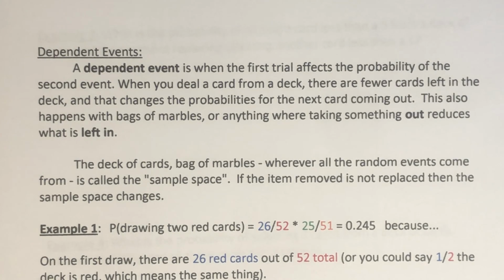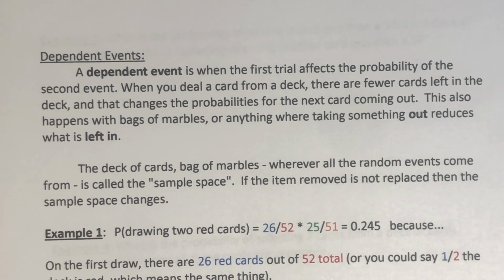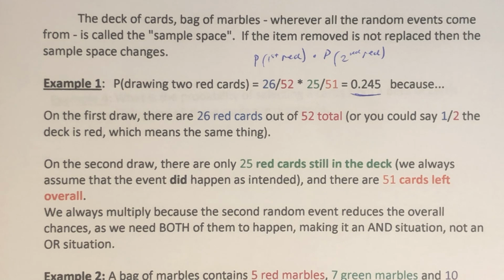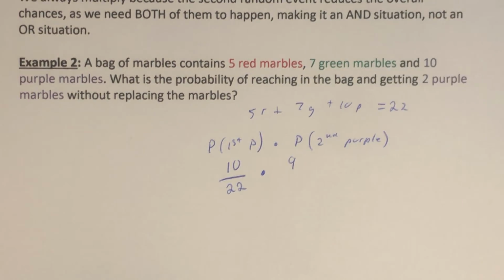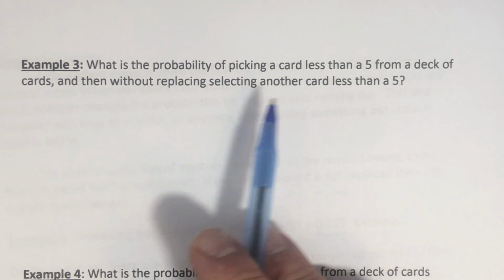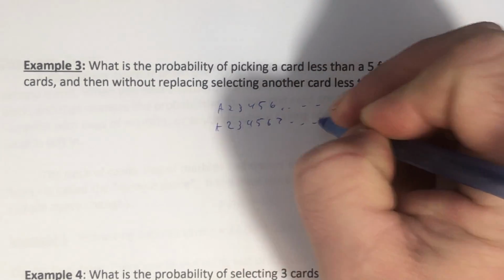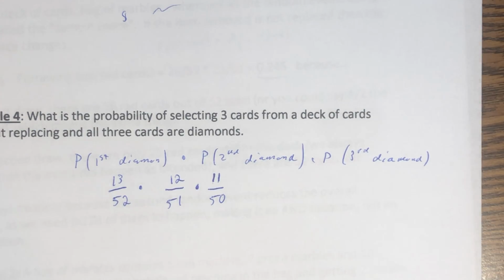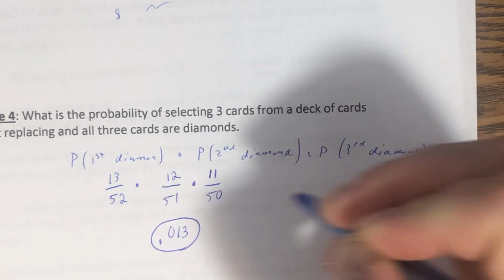Probability of dependent events